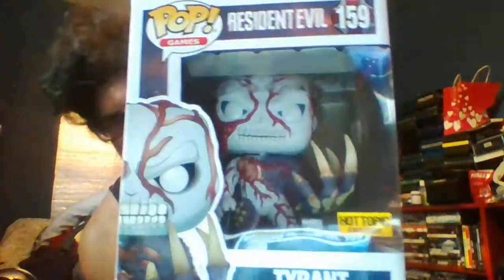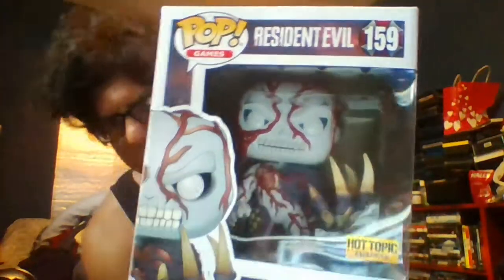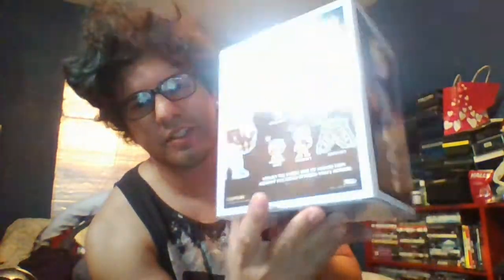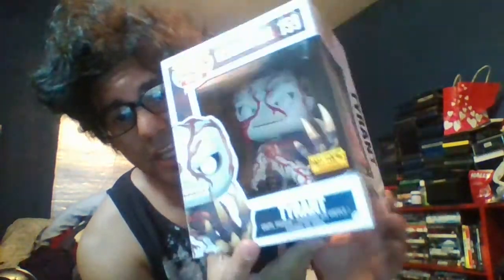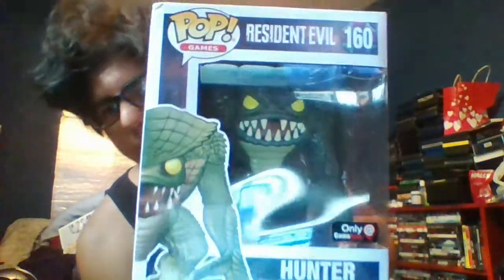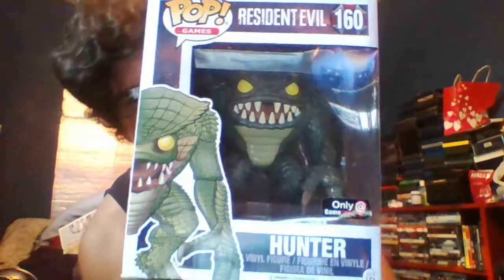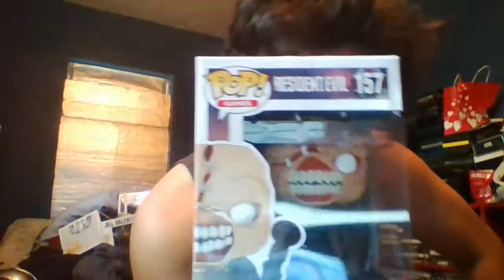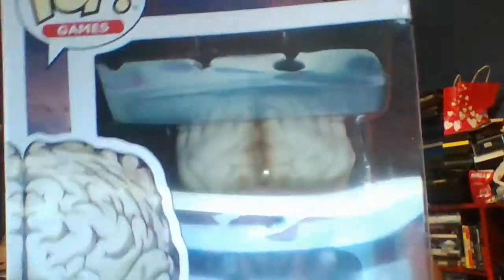Resident Evil Pop Figures - Showcase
In this video, I showcase the Resident Evil Funko Pop figures line which includes Leon Kennedy from Resident Evil 2 in his Resident Evil 4 costume, Jill Valentine from Resident Evil 1, Nemesis from Resident Evil 3: Nemesis, The Licker from Resident Evil 2, The Hunter from Resident Evil 1, and The Tyrant from Resident Evil 1. I love these figures! Enjoy!

PSN: AJ_Rules
Xbox Live: AJroxmySox